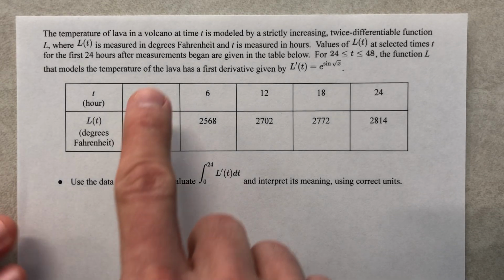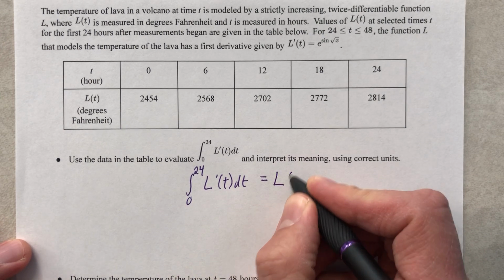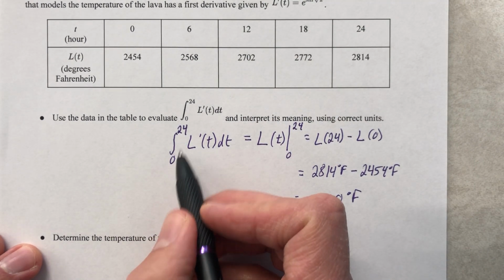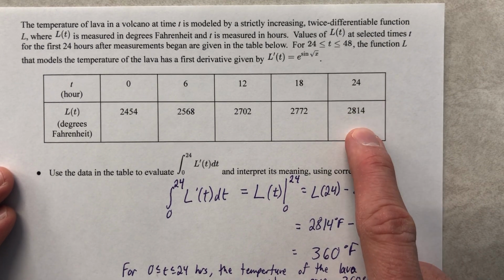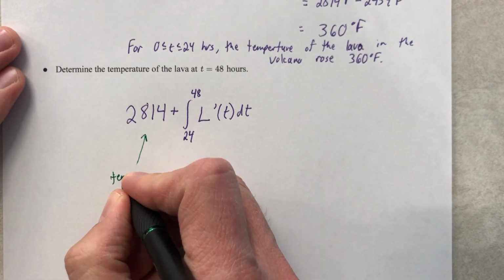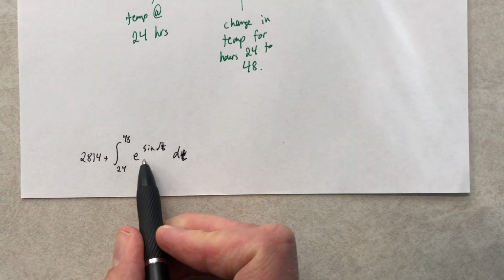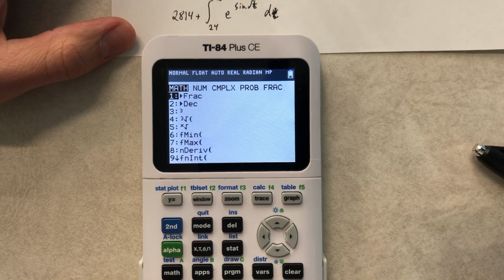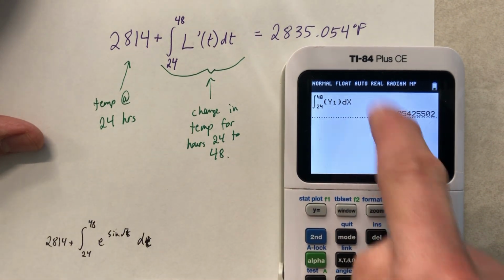The Fundamental Theorem of Calculus and Definite Integrals, Part 7